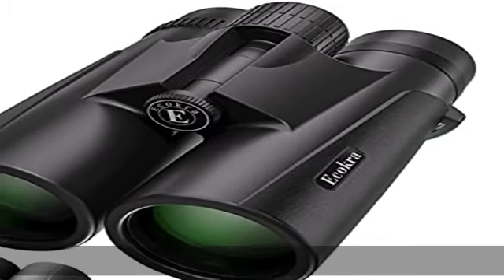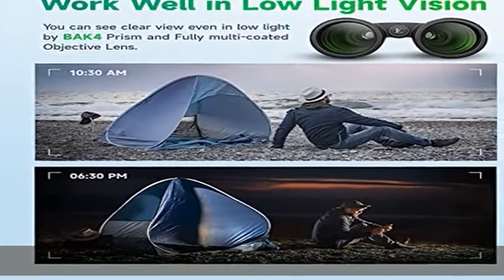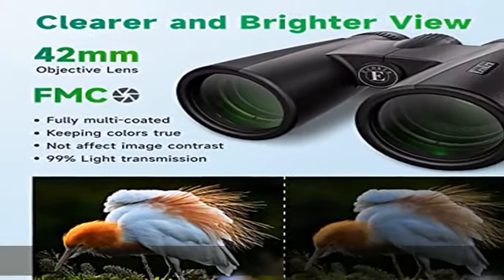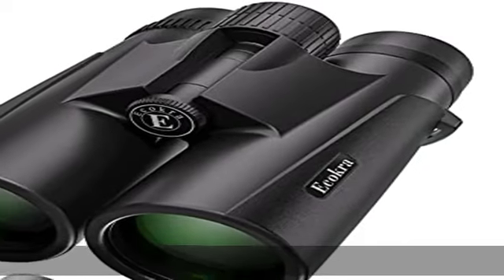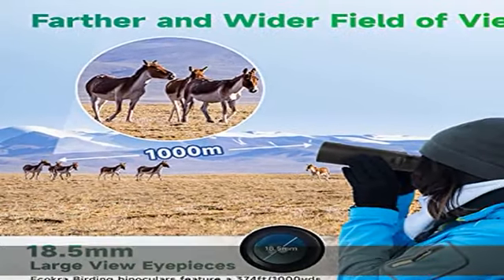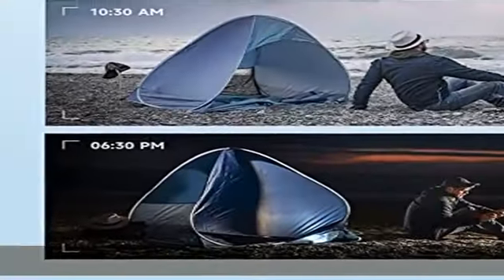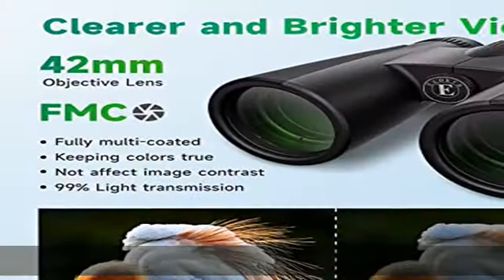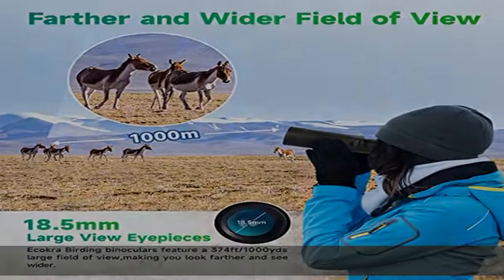12x42 HD Binoculars for Adults & Kids,Super Bright High Power Binoculars with Large view,Clear Low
12x42 HD Binoculars for Adults & Kids,Super Bright High Power Binoculars with Large view,Clear Low Light Night Vision,BAK4,FMC Prisms,Waterproof Compact Binoculars for Hunting,Bird Watching,Stargazing

12x42 HD Binoculars for Adults & Kids,Super Bright High Power Binoculars with Large view,Clear Low Light Night Vision,BAK4,FMC Prisms,Waterproof Compact Binoculars for Hunting,Bird Watching,Stargazing